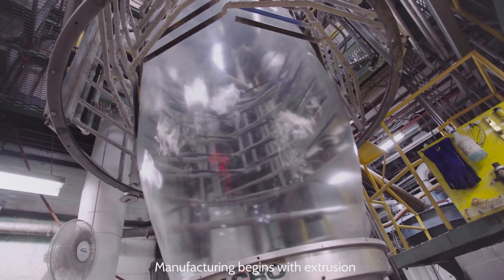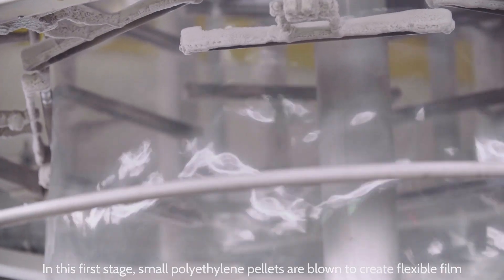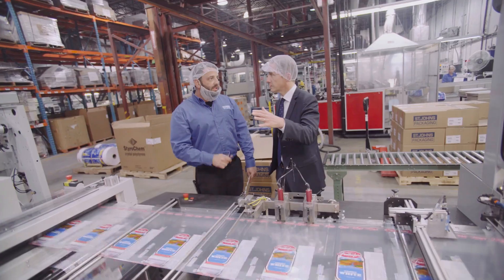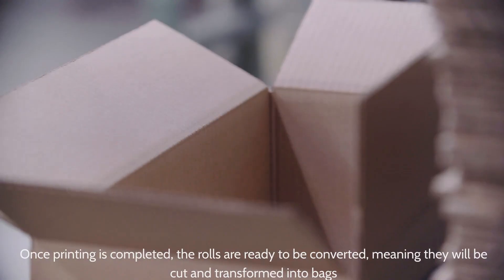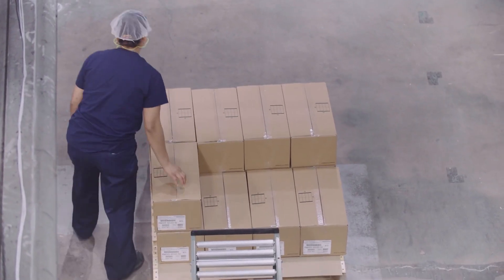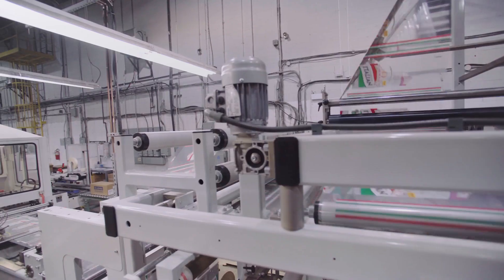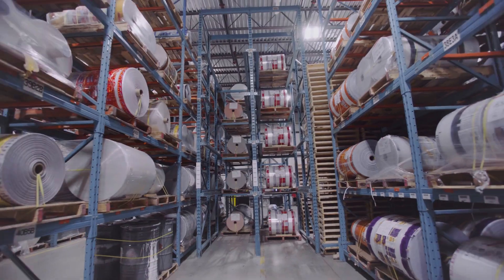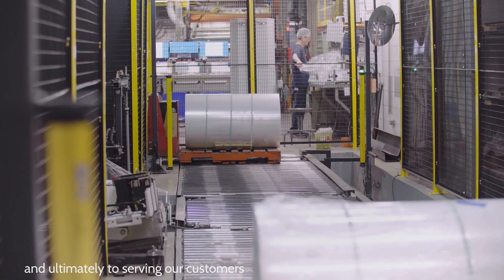St Johns Packaging Corporate video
We play a vital role in essential food and healthcare supply chains

We help our customers package, protect, preserve and sell their products. The quality of our films, bags and pouches allow our customers to package their products efficiently, protect their products from contamination, preserve their food and personal care products, and deliver safe products to consumers

Our graphic services and the quality of our printing allow our customers to offer eye-catching graphics for their products on store shelves